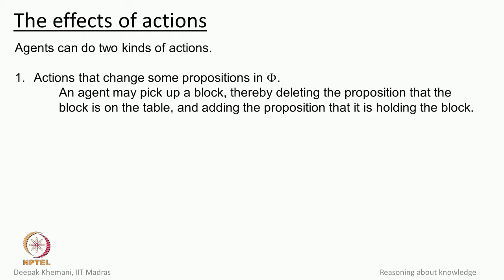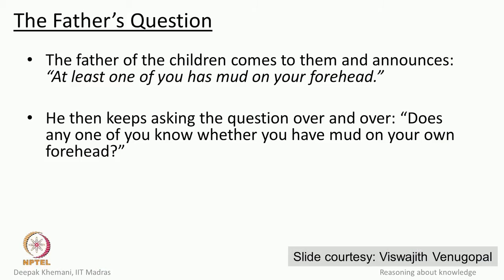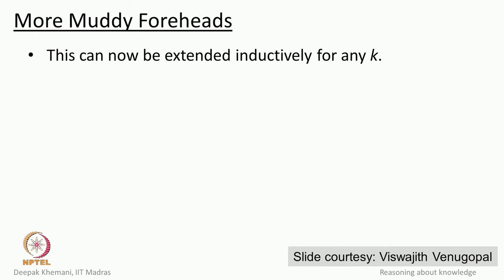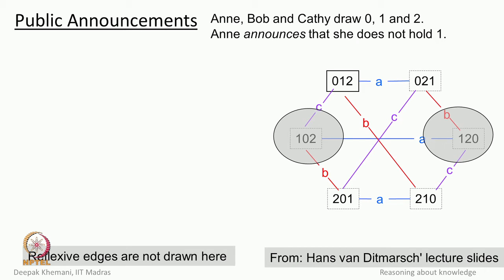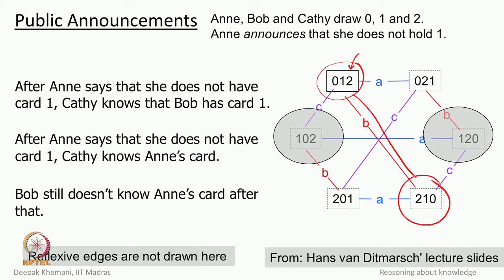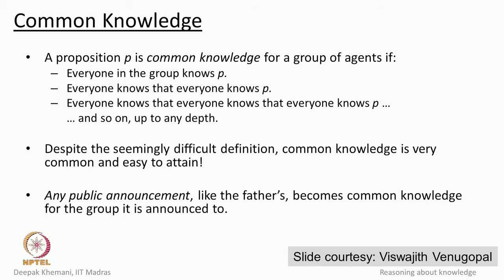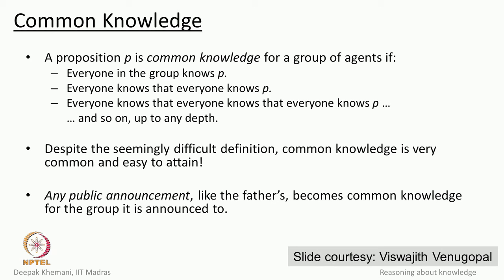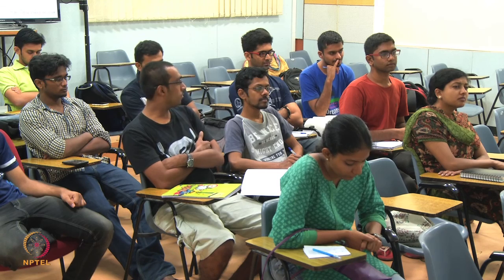The Muddy Children Puzzle